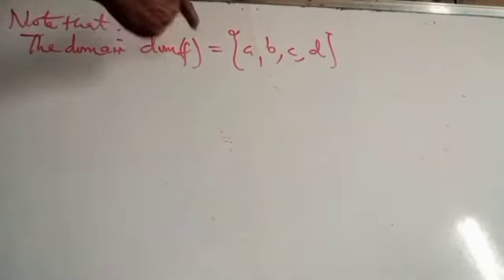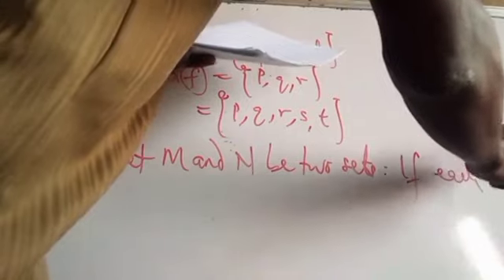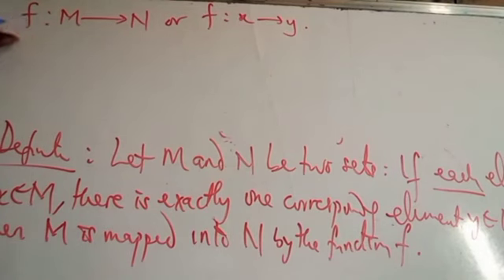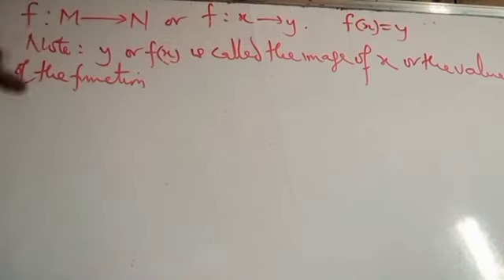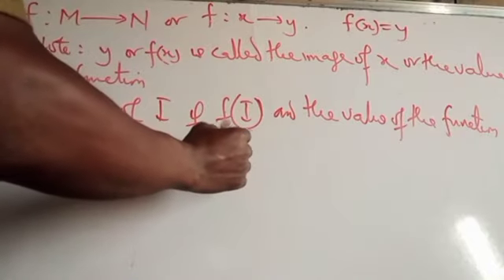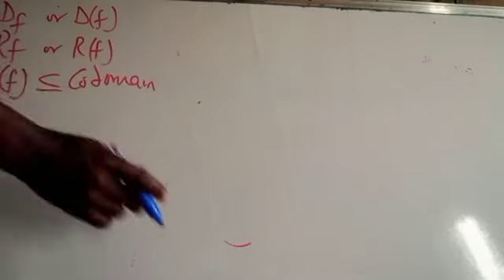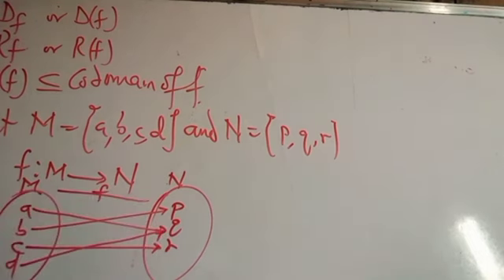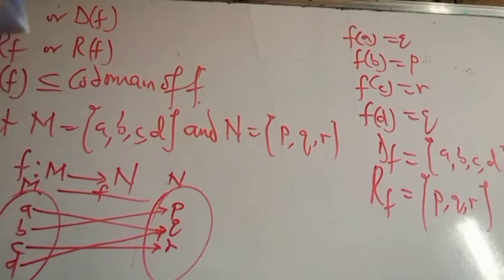Part 2 of domain, codomain and range of functions.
The lecture video further elaborates on domain, codomain and range of real valued functions.